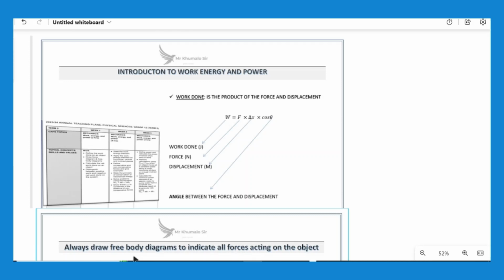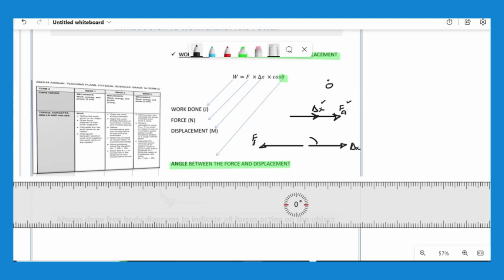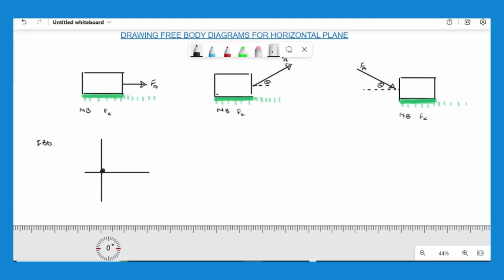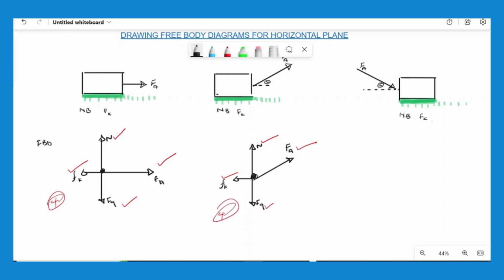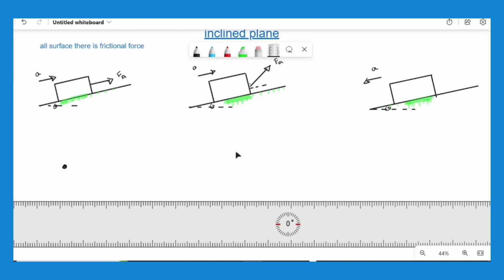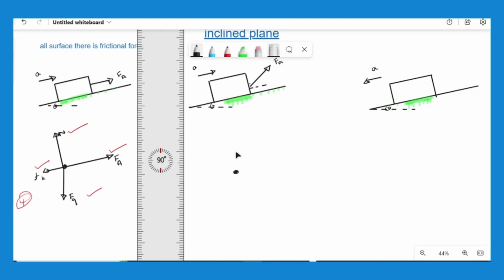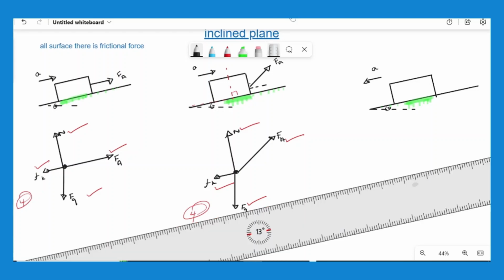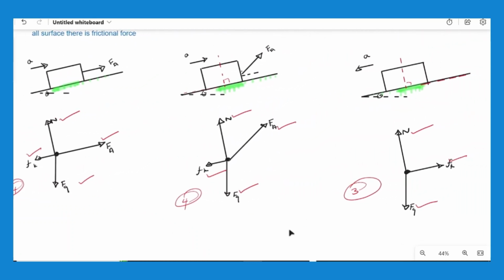GRADE 12 INTRODUCTION TO WORK ENERGY AND POWER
THIS VIDEO IS ABOUT DRAWING THE FREE BODY DIAGRAMS AS OUTLINED BY BULLET NUMBER 2 FROM THE ATP